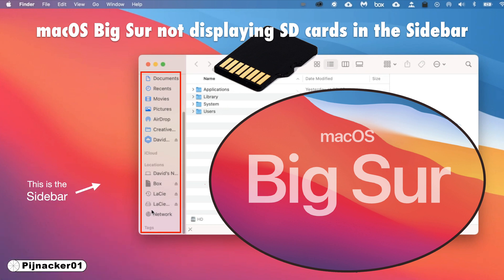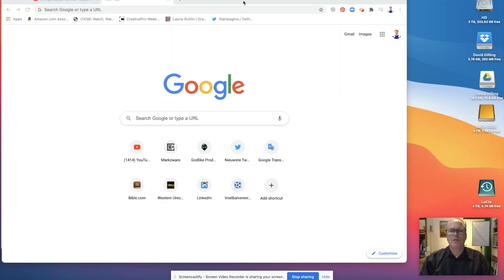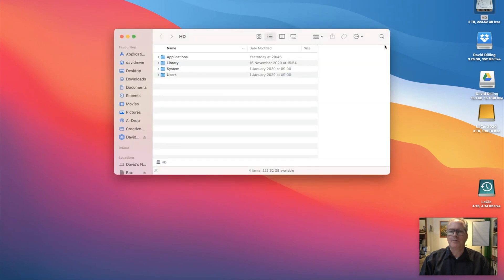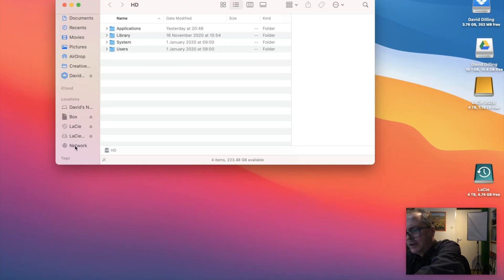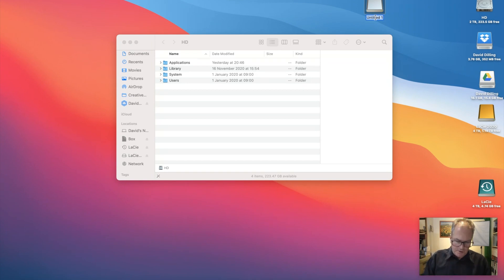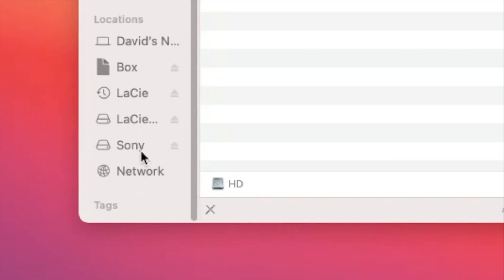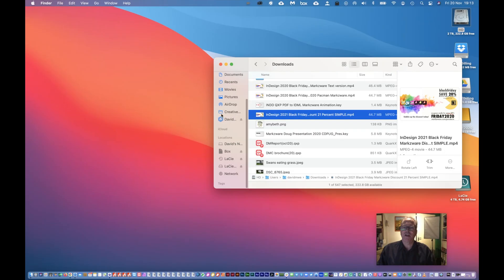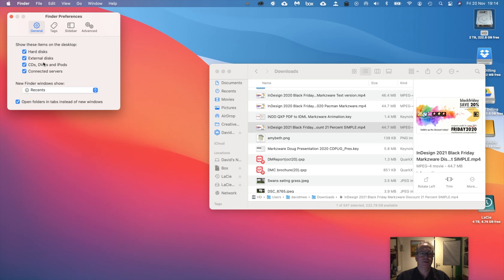SD cards not showing in sidebar macOS Big Sur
SD cards not showing in sidebar macOS Big Sur - a work-around.

Apple macOS Big Sur is great. iMovie is smoking fast and Keynote is working fine. One little snafu, a bug really, has to do with external device not showing up in the handy sidebar. You know, that window to the left when you open up a folder, drive or directory. To be exact, “Untitled” SD cards will not show up.

00:00 Intro to SD Cards not Showing up in Sidebar on Big Sur
01:16 Showing how SD Card not working on macOS v11
01:51 SD Card Sidebar fix on Big Sur - work-around
03:05 How to customise the Sidebar via Finder Preferences
03:43 Closing

In the videos I explain and show the work-around, which is a re-name of the SD Card on your desktop (You do see it there, thankfully). Problem is, my Sony 4k handy cam seems to re-format the disk easy time I delete the videos. So that is a short-lived for-around for me. Hopefully you don’t have to format your SD card every time and this work-around works for you!

SD cards on Big Sur on the macOS not showing up in the Sidebar, a work-around.